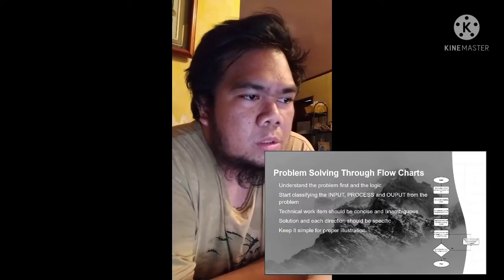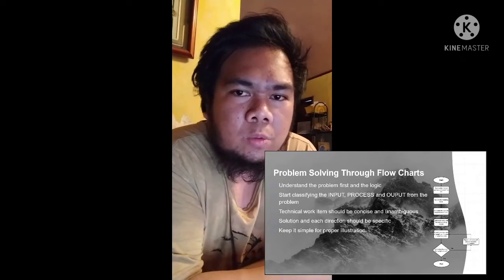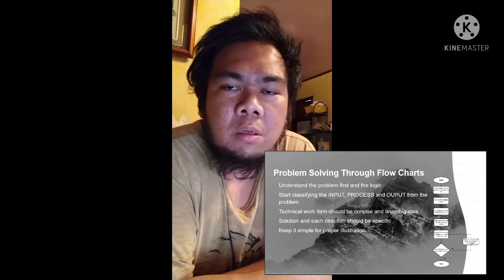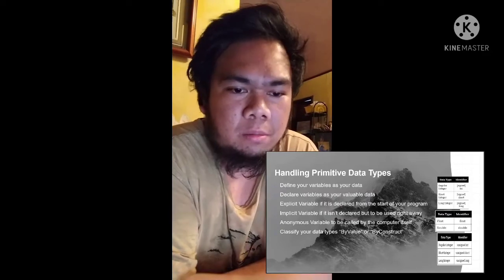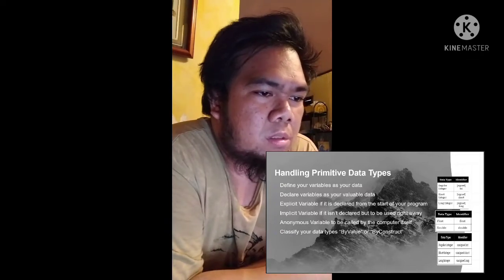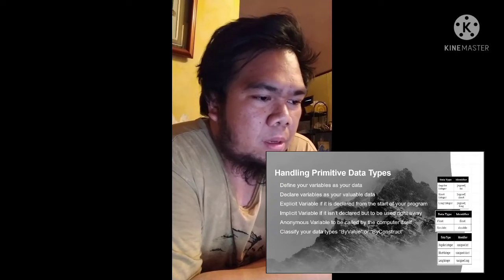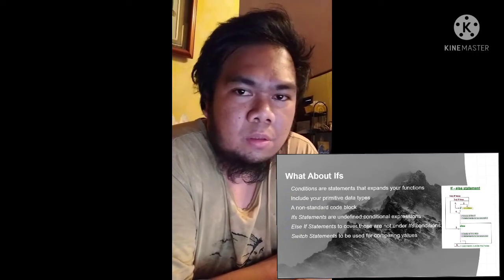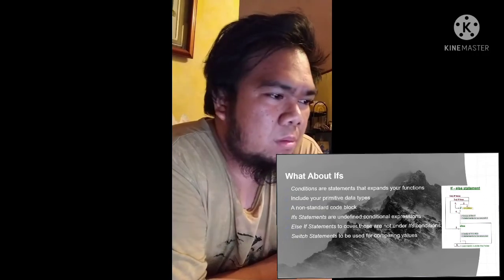QuidoqueJuanCarlosMiguel - CourseProject_CS201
For AMAU CS201 requirements